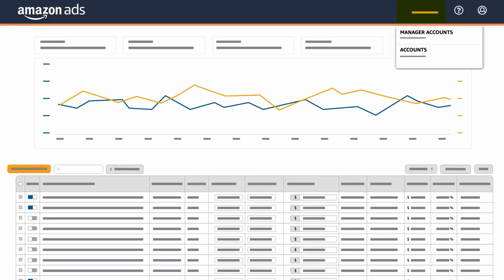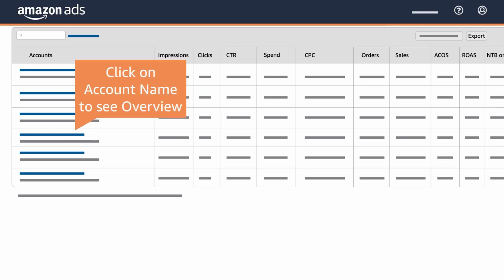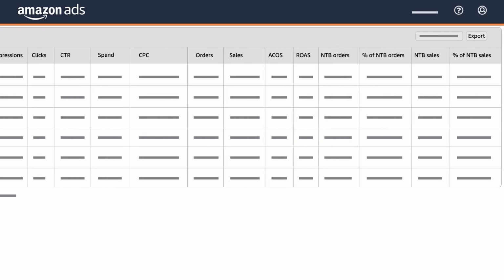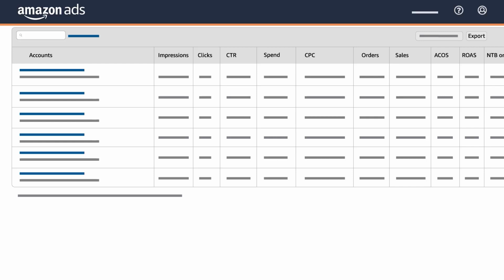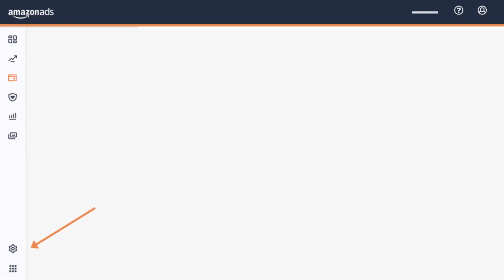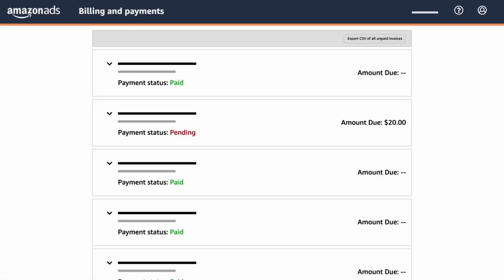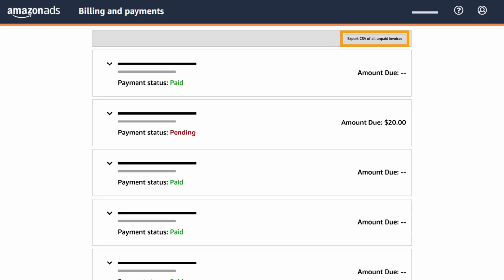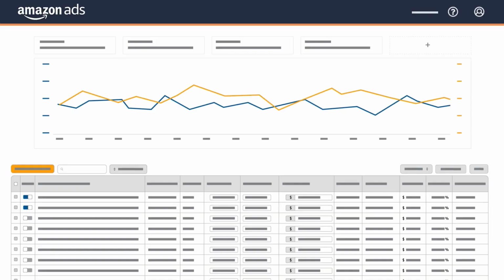How to use a manager account amazon || amazon tips 2024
How to use a manager account amazon
1. In this video, you will learn step-by-step instructions on how to effectively utilize a manager account on Amazon. From setting up the account to managing multiple stores, this tutorial will guide you through the process, ensuring that you can maximize the benefits of using a manager account for your Amazon business.

2. Discover the ins and outs of using a manager account on Amazon with this comprehensive tutorial. Whether you're a beginner or looking to enhance your skills, this video will provide valuable insights into navigating the features and tools available to effectively manage your Amazon account.

3. Learn the best practices for utilizing a manager account on Amazon in this informative video. From optimizing product listings to analyzing performance metrics, this tutorial will equip you with the knowledge and strategies needed to streamline your Amazon account management process and drive success for your online business.